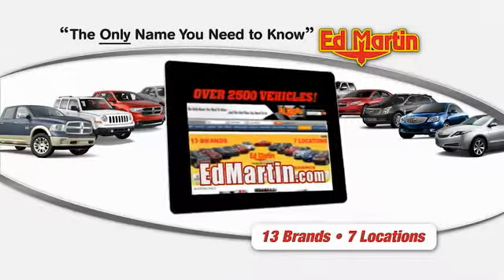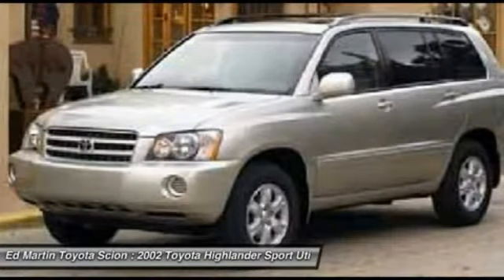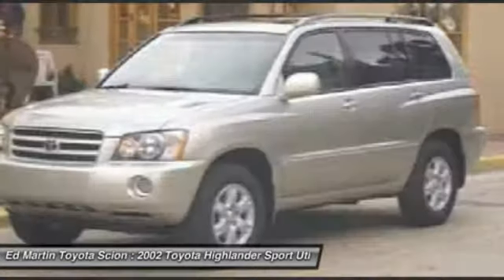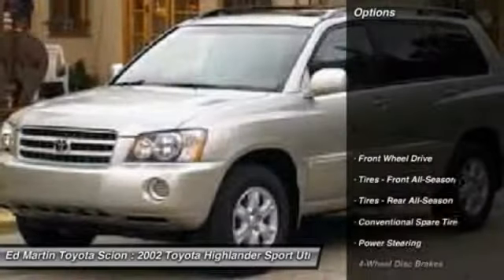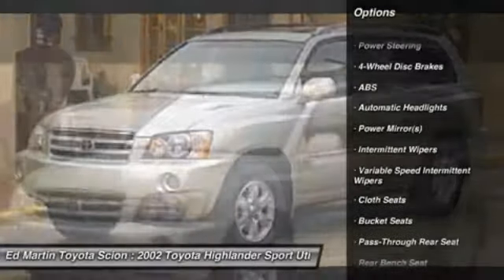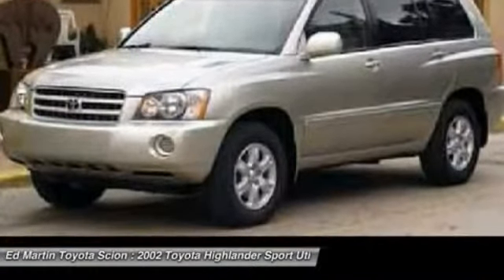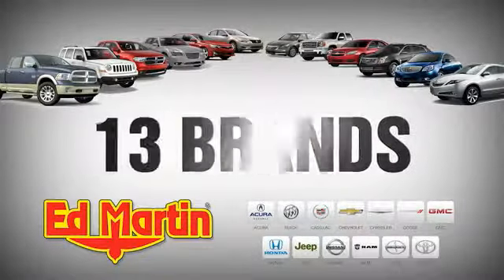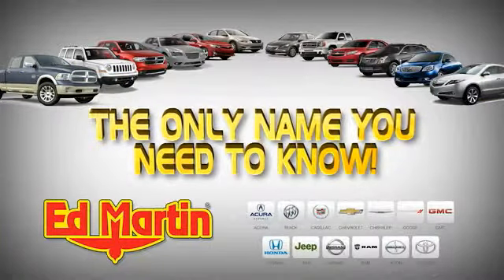2002 TOYOTA HIGHLANDER Anderson, IN 680661A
2002 TOYOTA HIGHLANDER Anderson, IN
Stock# 680661A

Don't miss this 2002 Toyota Highlander. It's equipped with Automatic transmission and features a Electric Green Mica exterior. With 190146 miles, you'll want to take this car home. Make a great choice today.